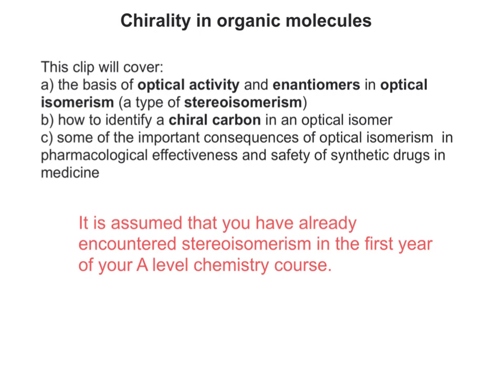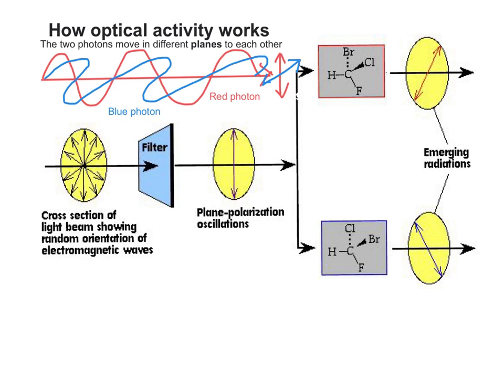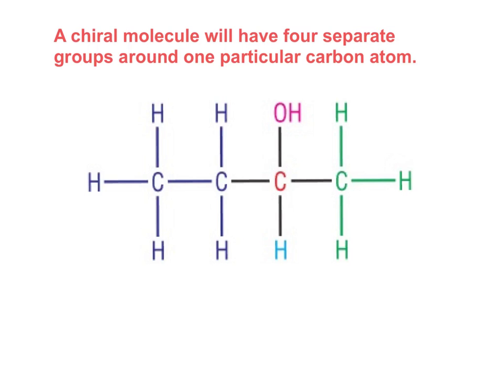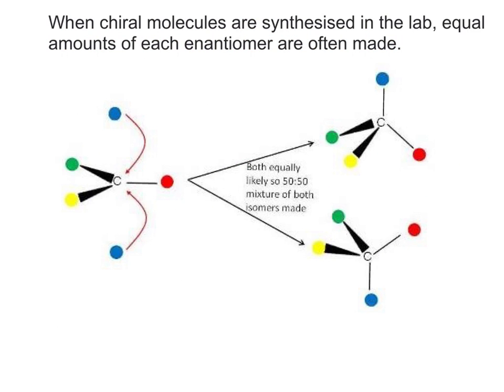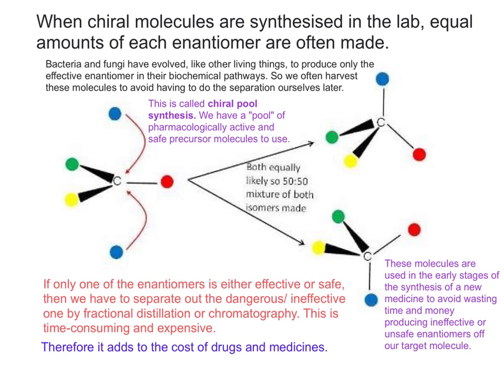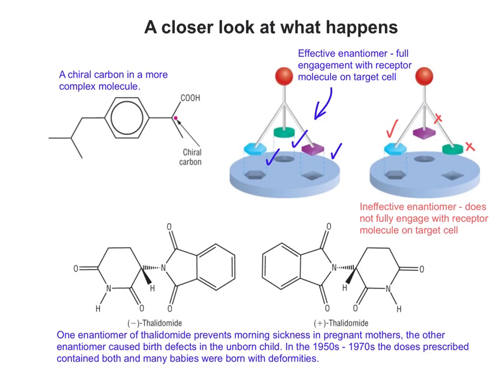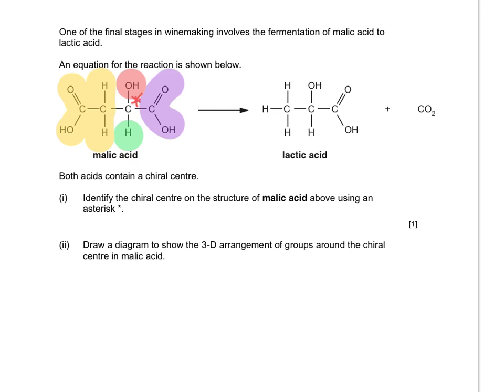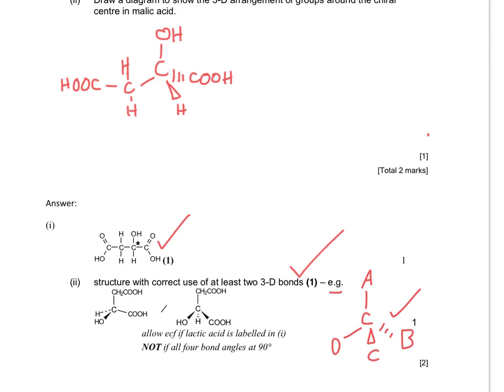Chirality in organic compounds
An overview of optical isomerism and chiral centres in organic molecules, with a focus on their implications for pharmaceuticals and medicine.